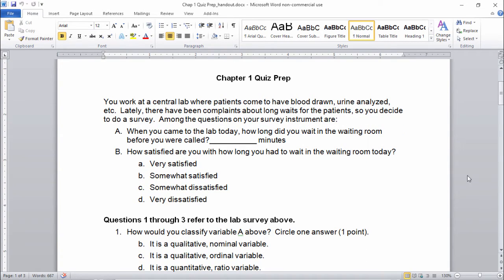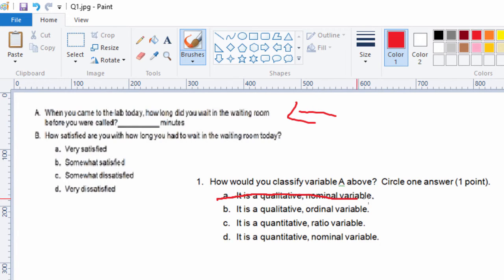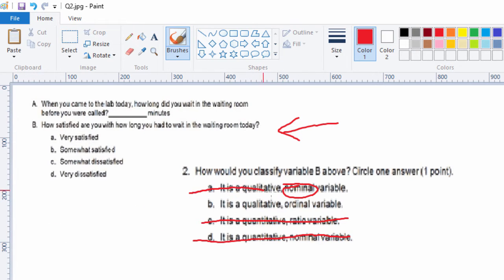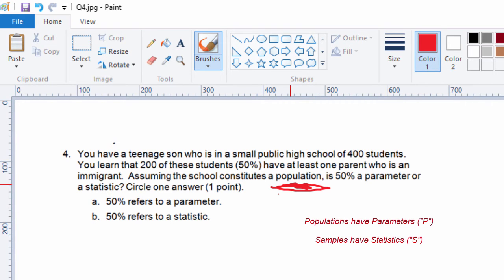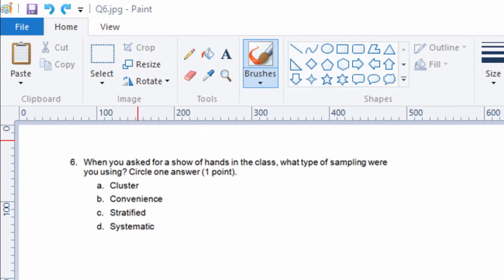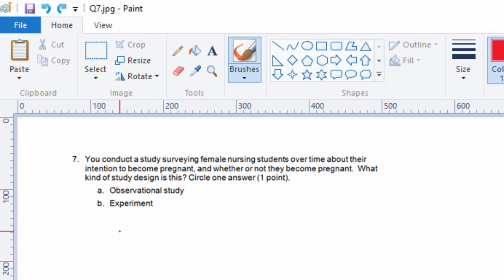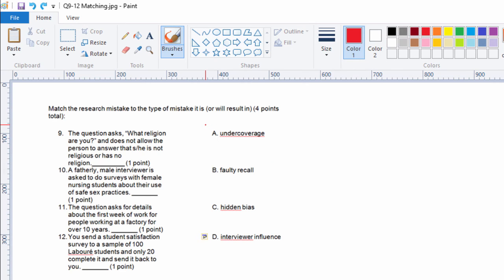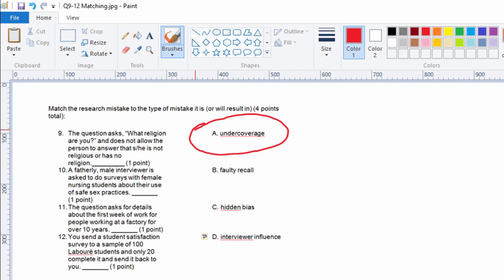Quiz Prep 1: How to answer statistics questions on classifying data, sampling, and study design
In this video, Monika Wahi prepares Laboure College students in her Essentials of Statistics class for their chapter quiz.